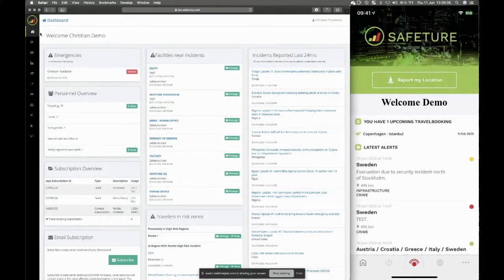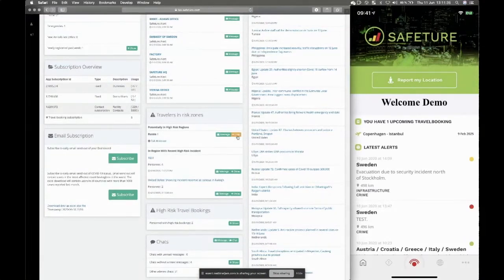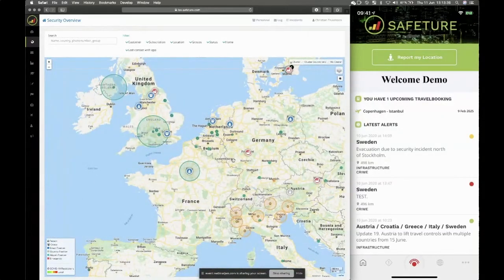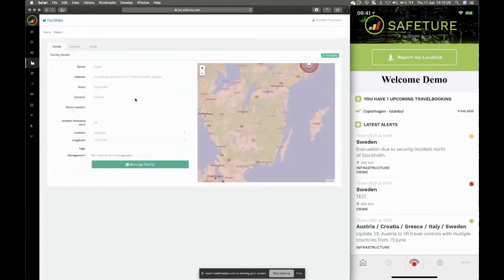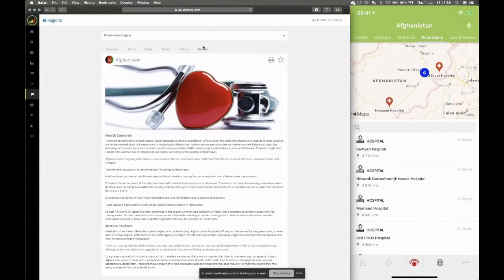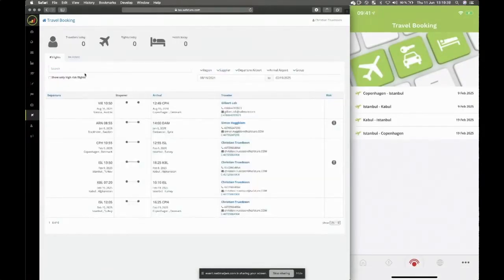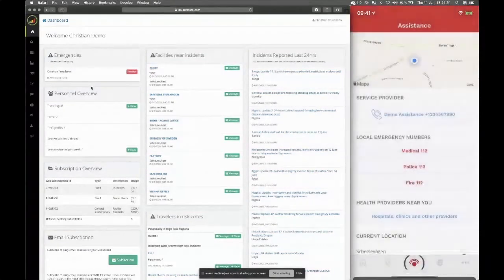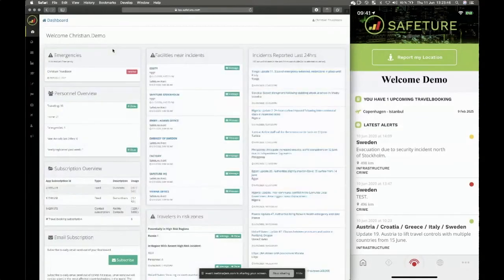Safeture – An introduction to the Safeture Platform 11 June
The World's leading Employee Safety Platform.

Communication Information Location